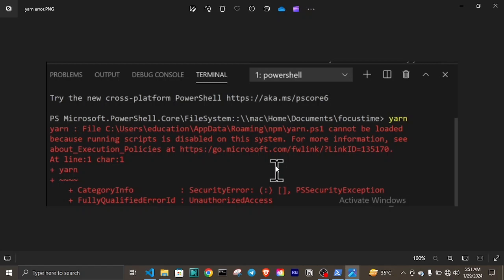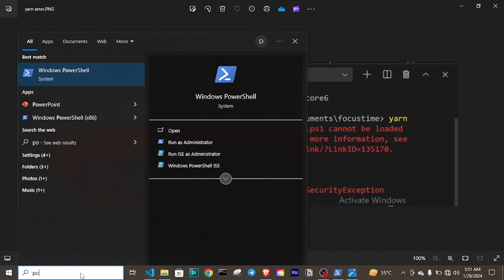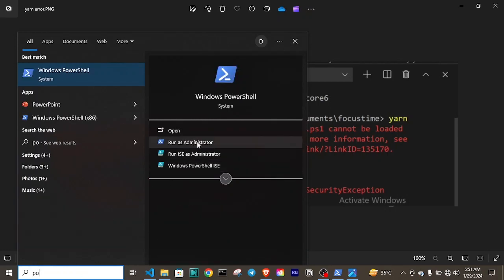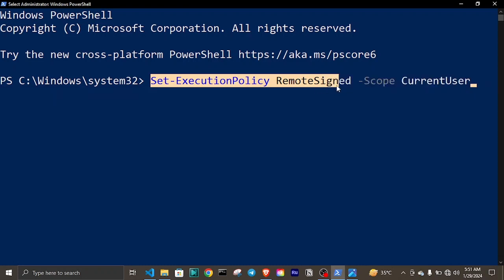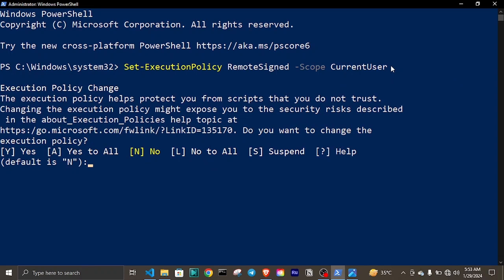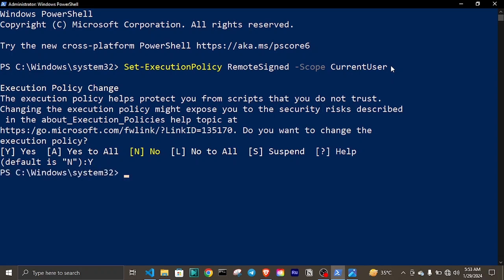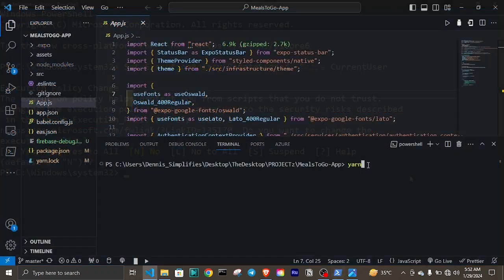Yarn Error - Running Scripts is Disabled on this System | Ep 14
In this video, we will solve the common error that comes with installing yarn "Running scripts is disabled on this system."

Command to run in the Powershell